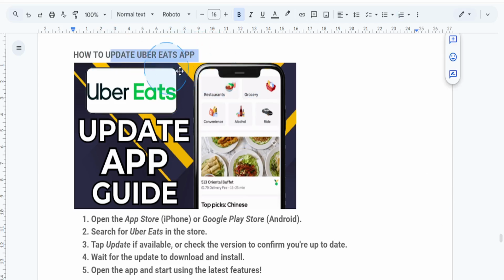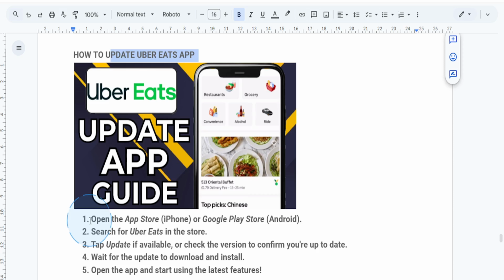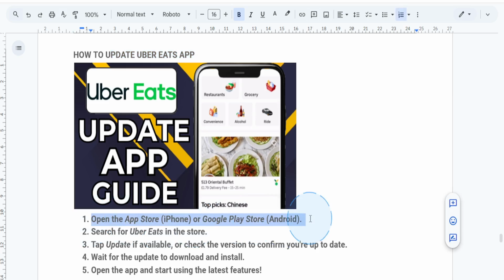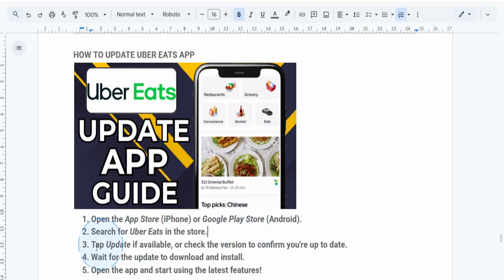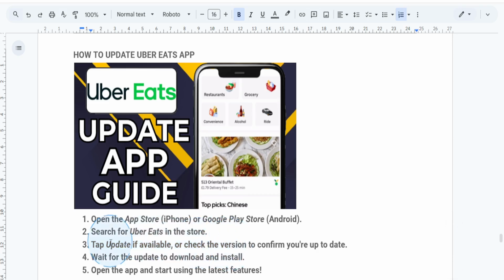HOW TO UPDATE UBER EATS APP (2026)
HOW TO UPDATE UBER EATS APP

In this video we show you HOW TO UPDATE UBER EATS APP. If you want to know HOW TO UPDATE UBER EATS APP then this is the perfect tutorial for you.